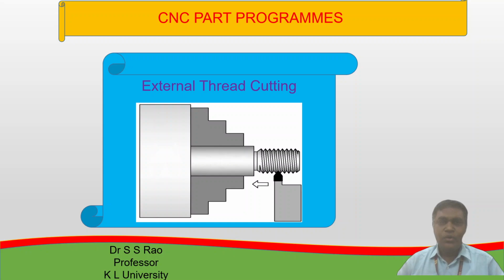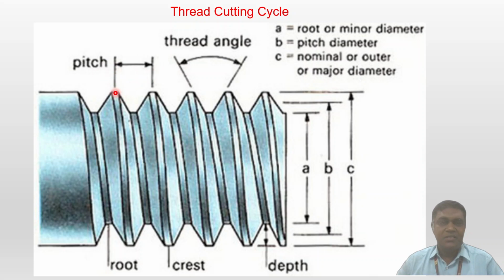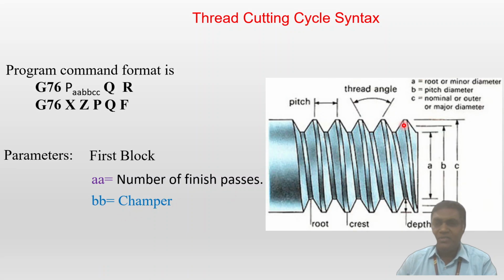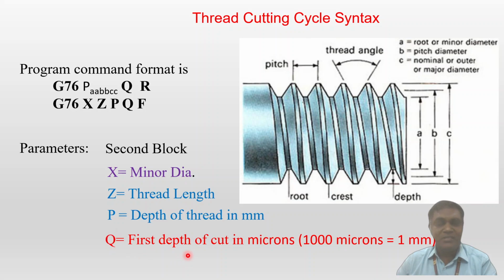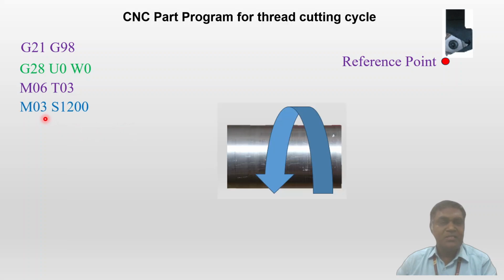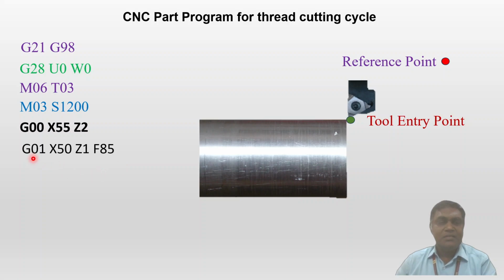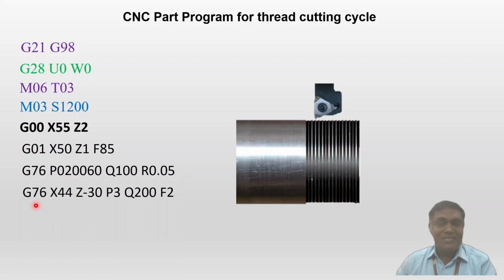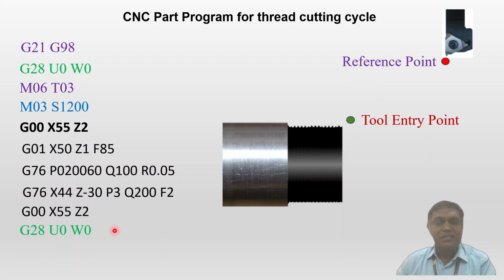External Thread cutting cycle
In this video explained CNC part program for external thread cutting